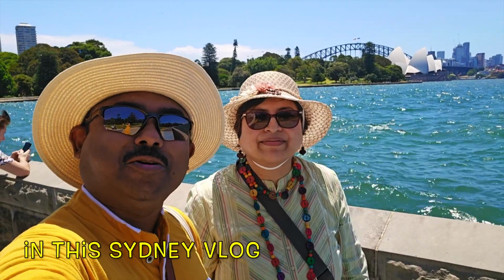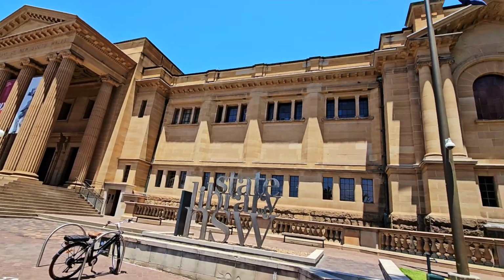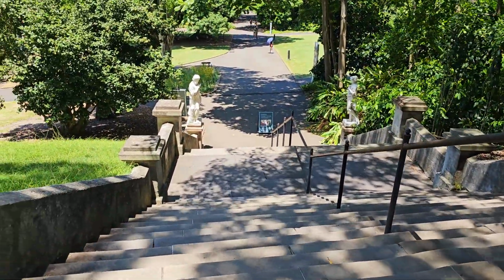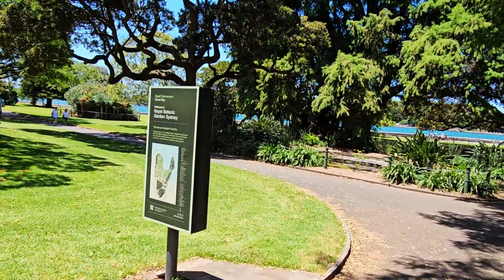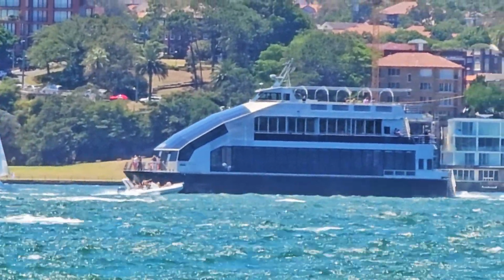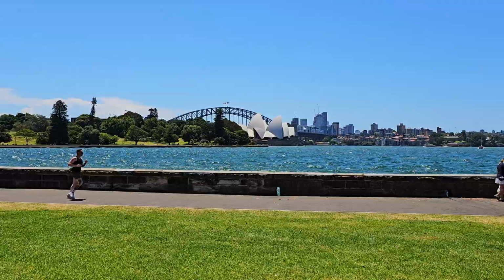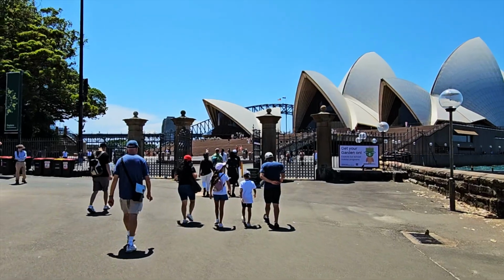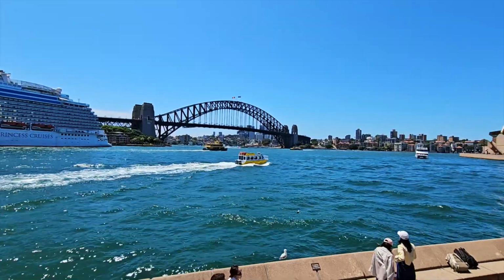🌿✨ Breathtaking Sydney: Botanic Garden Walk & Royal Princess at The Rocks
Explore Sydney’s Royal Botanic Garden, Circular Quay, The Rocks, and the iconic harbour on a perfect sunny day — complete with stunning views of the Royal Princess cruise ship docked at Circular Quay.

Discover Sydney at its most breathtaking as we stroll through lush Botanic Garden pathways, wander along the scenic Sydney Harbour foreshore, and soak in postcard-perfect views of the Opera House and Harbour Bridge. This video brings together the best of Sydney’s natural beauty, historic charm, and waterfront elegance — all under brilliant blue skies.

Our walk continues through Circular Quay and The Rocks, where the majestic Royal Princess cruise ship elevates the harbour skyline into something truly unforgettable. Whether you love cruise ship spotting, peaceful garden walks, or exploring Sydney’s coastal heritage, this cinematic vlog wraps it all together in one relaxing journey.

This is Sydney at its warmest, calmest, and most vibrant — a perfect blend of sea breeze, greenery, architecture, and harbour energy. If you're planning a trip to Sydney or simply enjoy immersive travel videos, you’ll find plenty of inspiration and hidden gems along the way.

Settle in, enjoy the views, and let Sydney’s beauty unfold step by step.